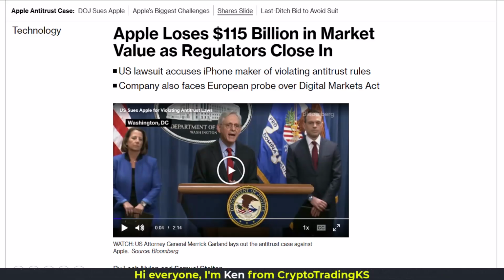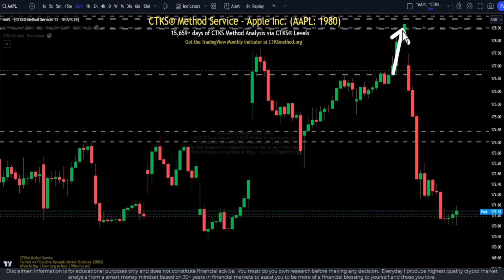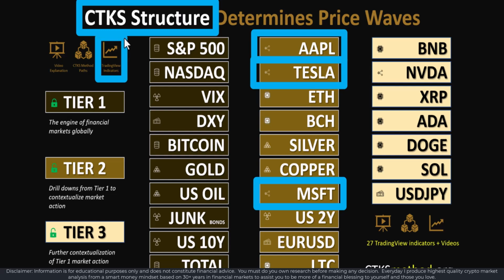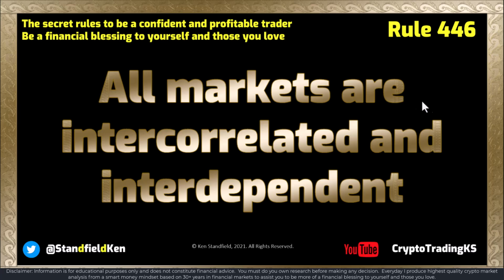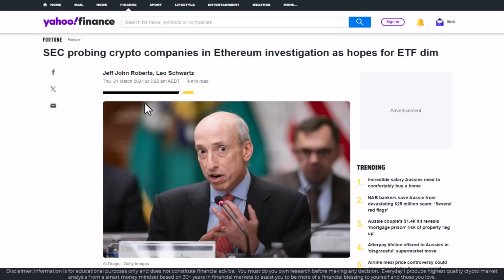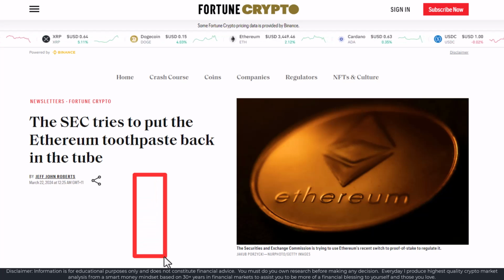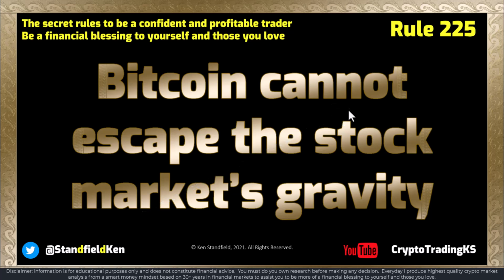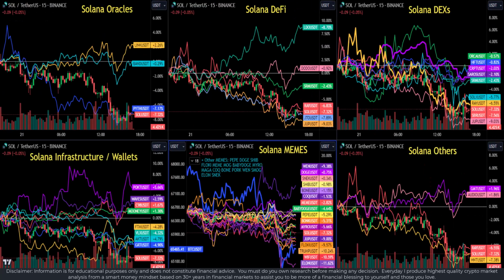Volatility - Apple, Microsoft, Nvidia, Tesla, Ethereum, Bitcoin - Key Levels [CTKSMethod]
Our focus is professional/sophisticated investing and trading. We'll analyze the news and understand how CTKS Structure constrains price waves and where sell-offs will likely get caught and reverse. We think from an institutional stance, separating signal from noise.